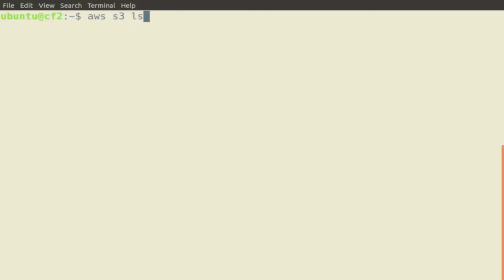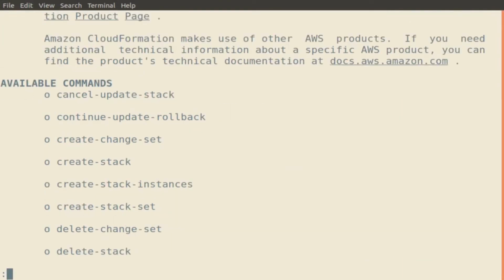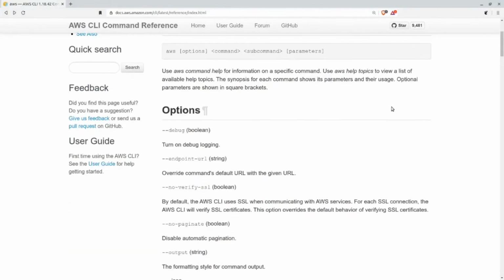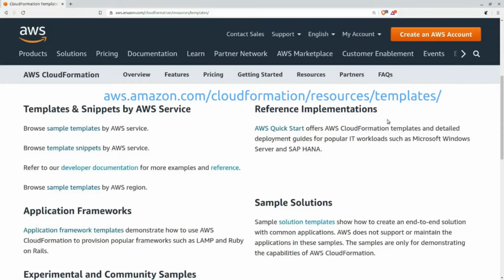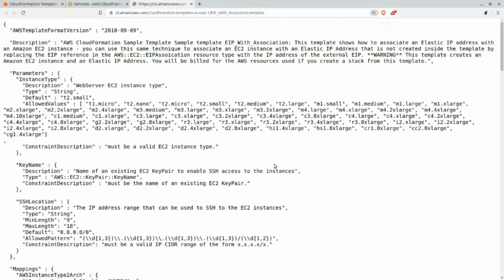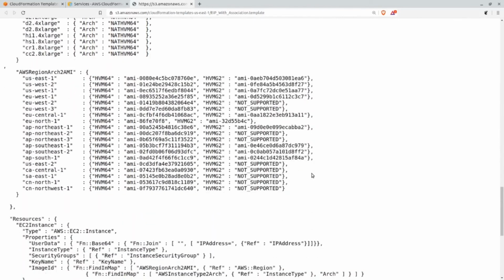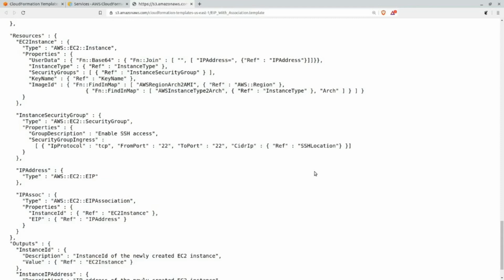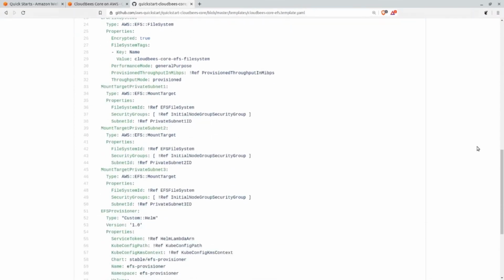Building Complex AWS Deployments Using CloudFormation Stacks and the AWS CLI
AWS CloudFormation can help you automate and speed up your cloud deployments; incorporating complex resource stacks in a reliable and repeatable way. But it can also be complicated. This video, from my Pluralsight "Create and Manage Stacks with AWS CloudFormation Using the Command Line Interface" course, will introduce you to using the AWs CLI to manage CloudFront. We'll explore finding help with the CLI, both inline and online and how to read and customize CloudFormation templates. If you find it useful, why not watch the full course over at Pluralsight?

00:00 Using the AWS CLI with CloudFormation
00:55 Finding inline CloudFormation help with the CLI
01:45 Finding CloudFormation CLI help online
02:25 Finding CloudFormation sample templates
03:20 Exploring the inside of a CloudFormation template